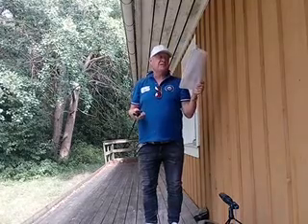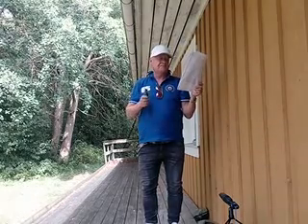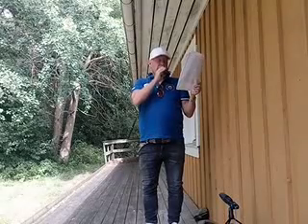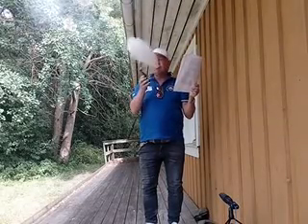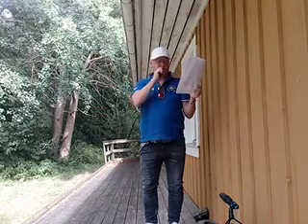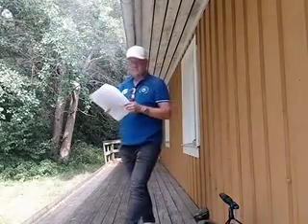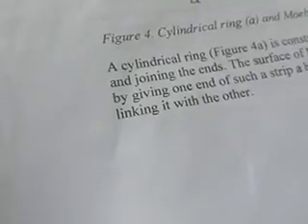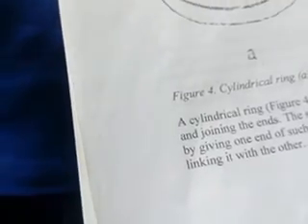Heidegger 1122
Wholeness as a body of Paradox
Stephen M Rosen
Fuller and McMurrin
Theorist Paul Ryan
Charles Muses Discontinuum
Plato Themeus
M Capek Philosophical impact on Contemporary Physics